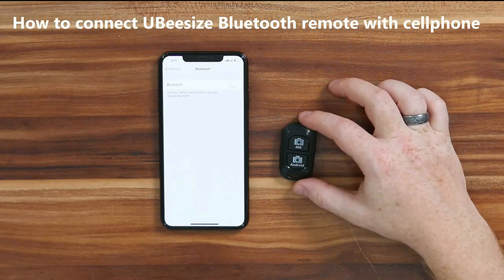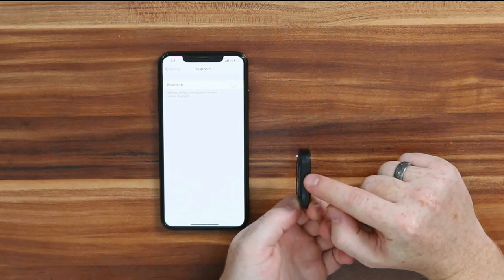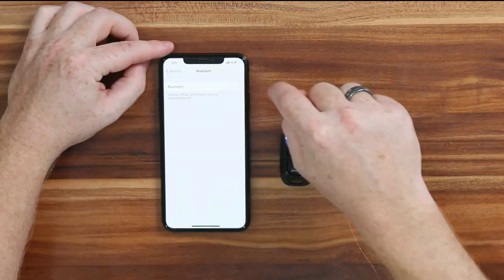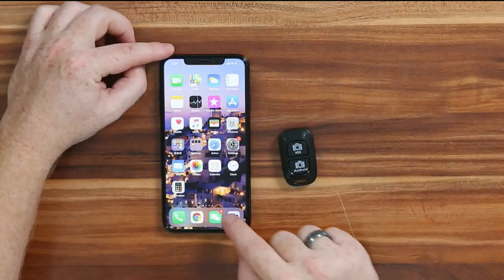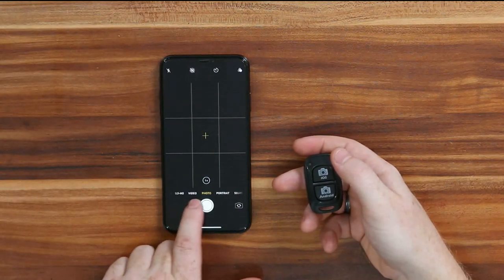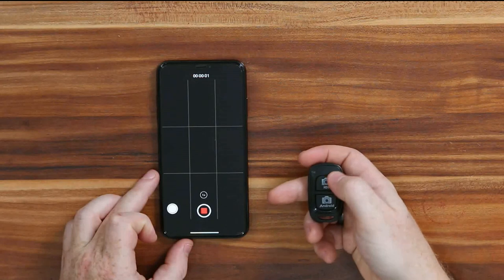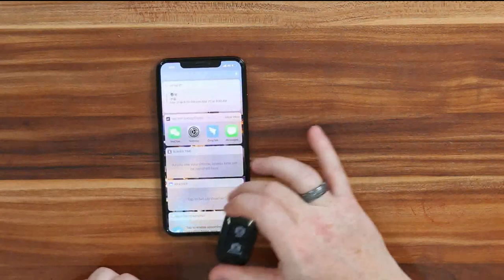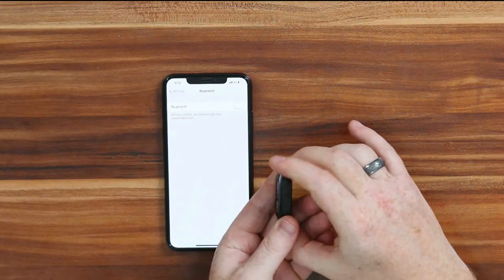How to Connect UBeesize Bluetooth Remote to Cellphone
UBeesize Bluetooth Remote Shutter Control for iPhone and Android Phones. The Bluetooth Remote Shutter Connection Introduction.
Sorry, because our problem has caused you a bad experience, you can pay attention to our job number and homepage, we will send discounts and free product experiences to our fans and friends, welcome everyone on our homepage and me To collect and redeem.